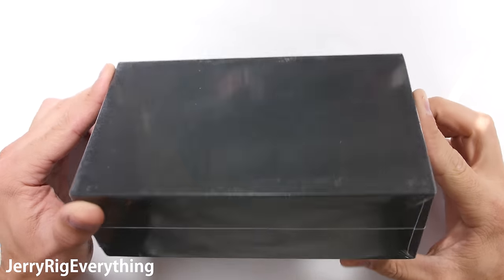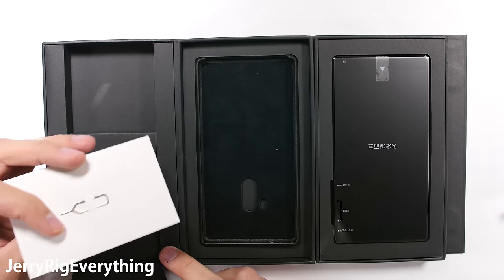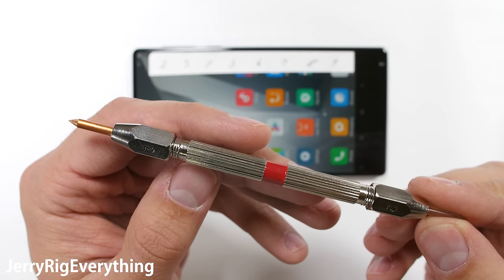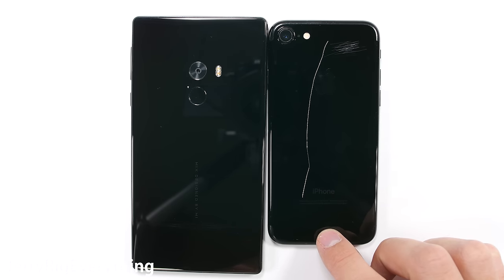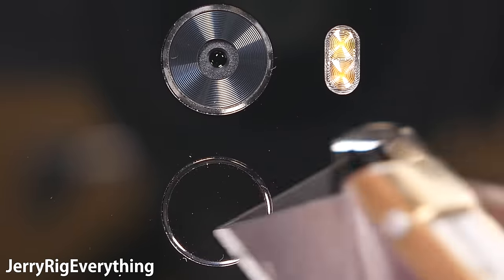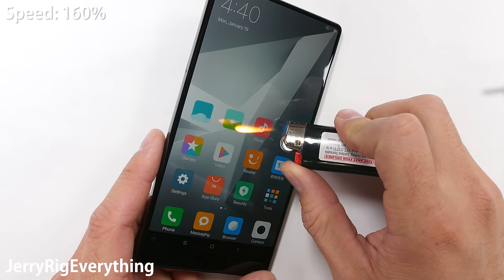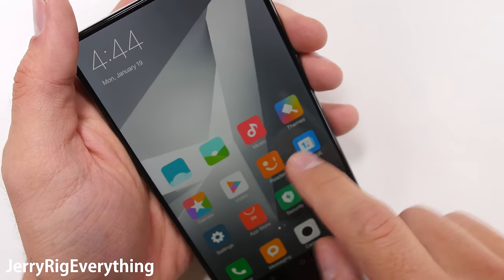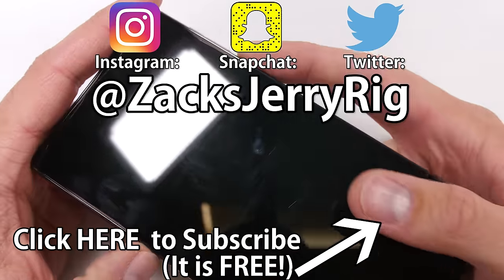The Bezel-less Mi Mix - BEND TEST and Ceramic Scratch Test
How durable is the new Xiaomi Mi Mix bezel-less smartphone? Can the Mi Mix stand up to daily wear and tear? Do the super thin bezels on each side of the screen make the Mi Mix weaker than average? This video will answer all of those questions and more as I put this new Android phone through my regular testing. I have tested close to 50 different devices now.

A short and sweet unboxing video that goes more in depth on smart phone hardware than anywhere else on YouTube.  This phone is called the MI MIX.